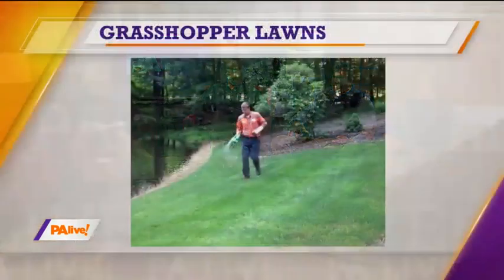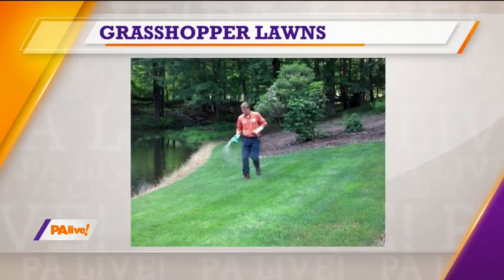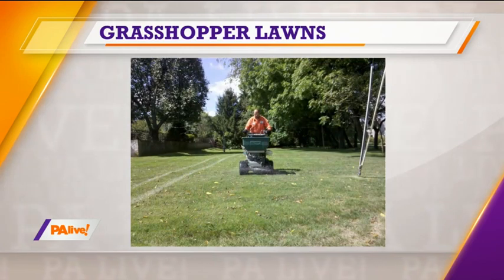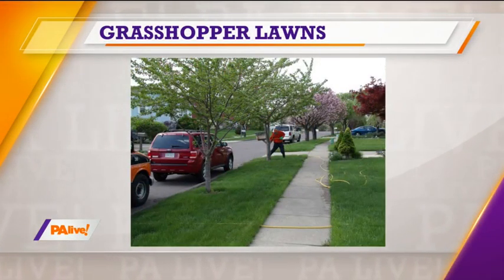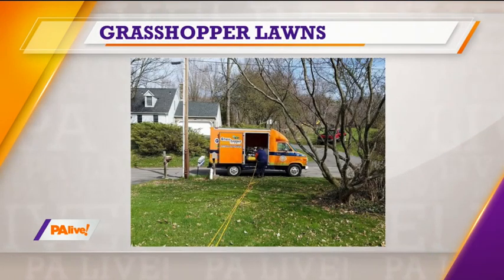PA Live Grasshopper Lawns March 30 2020